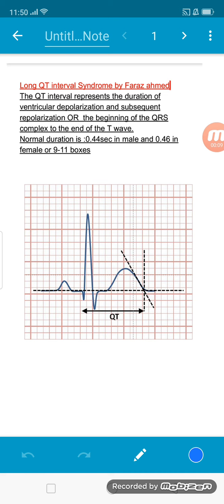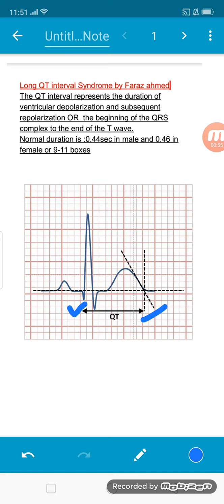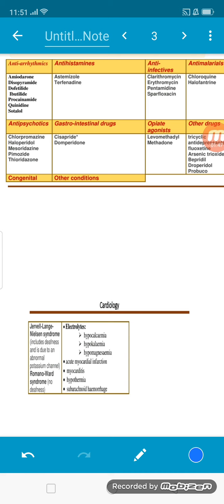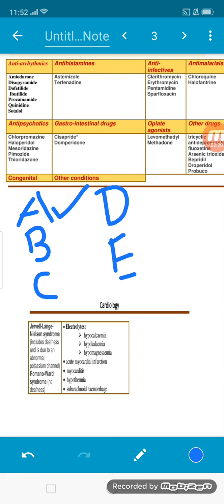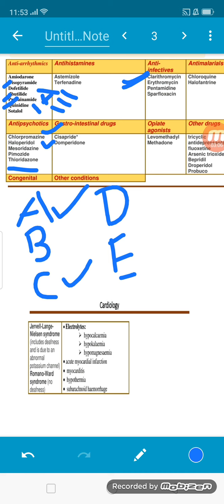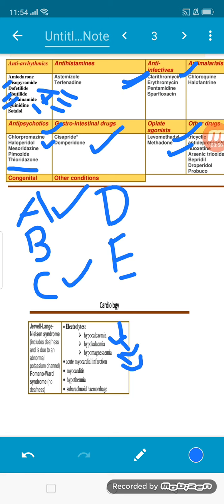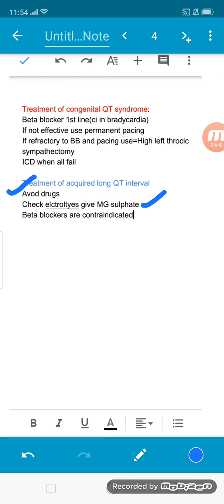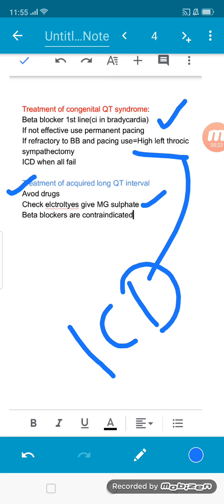5 mins with Long QT SYNDROME by Faraz Ahmed